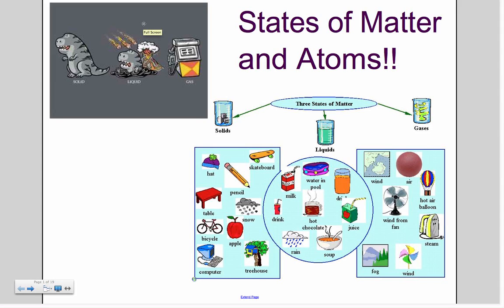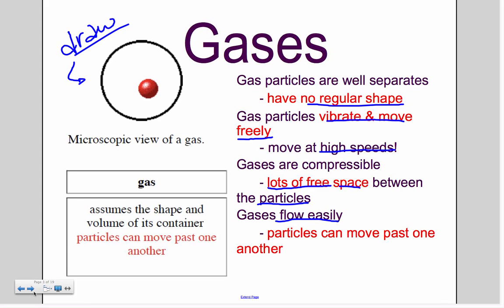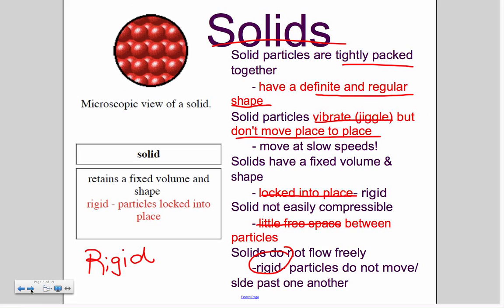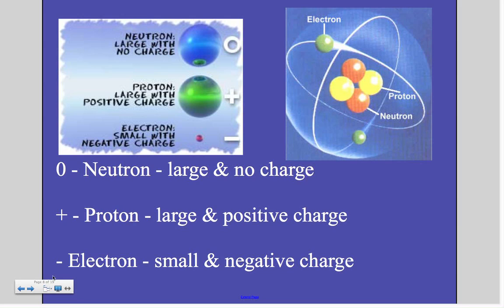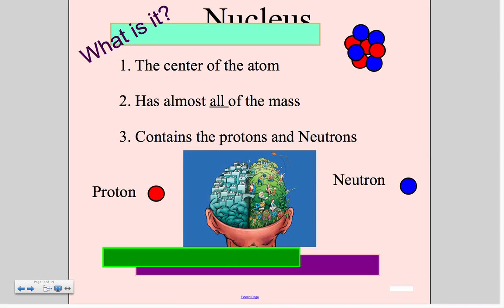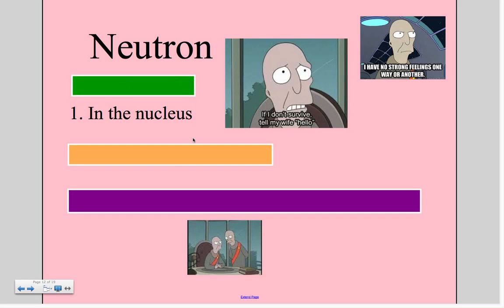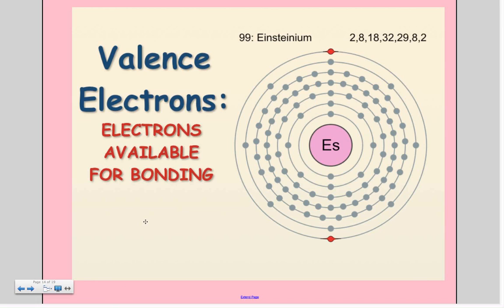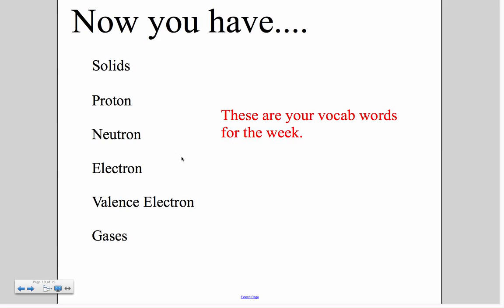AtomicBasics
structure and charges of atoms
Brain pop clips: You will have to log in to view them.